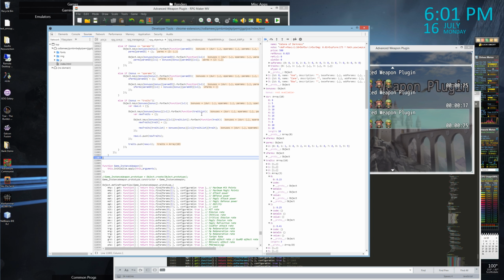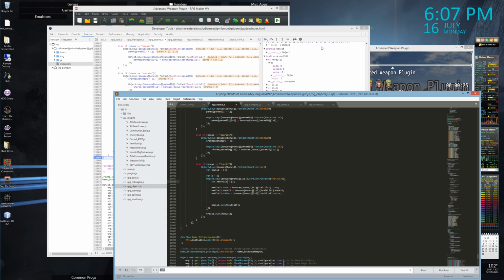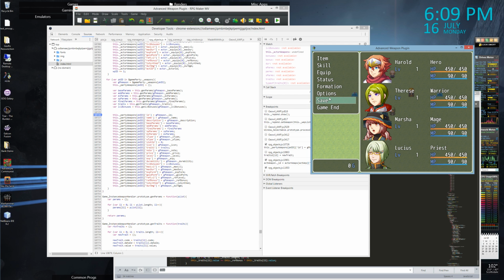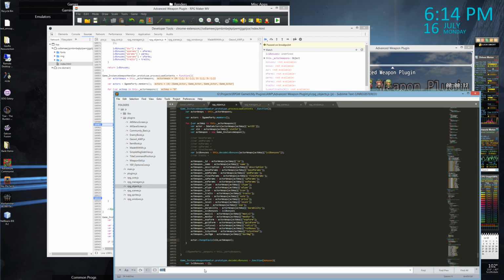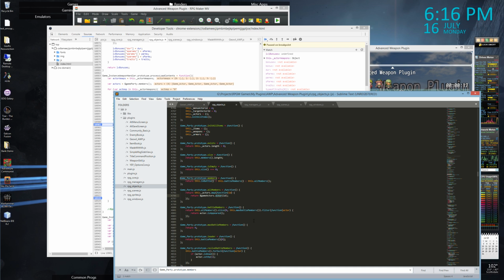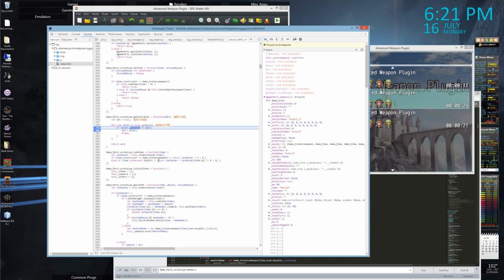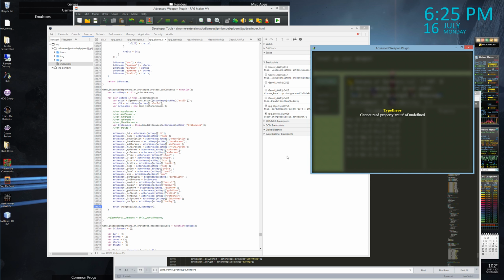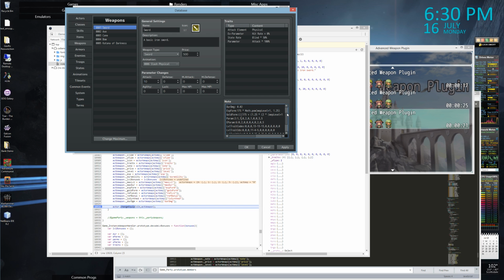LMPGames² Live Stream: Advanced Weapons, Compendium, and Limit Breaker Plugin Development